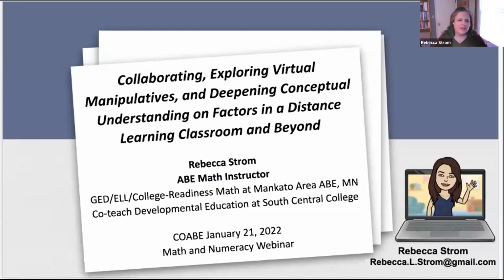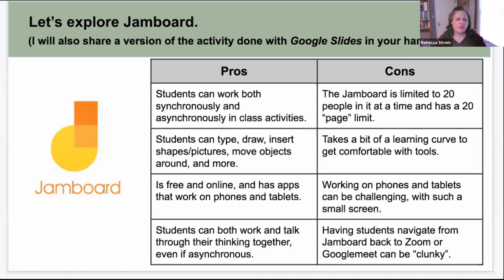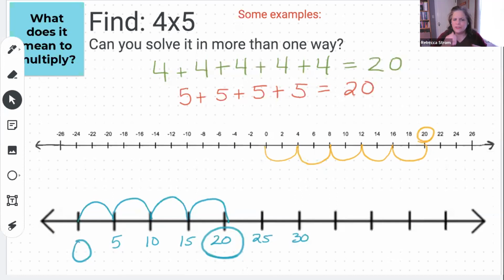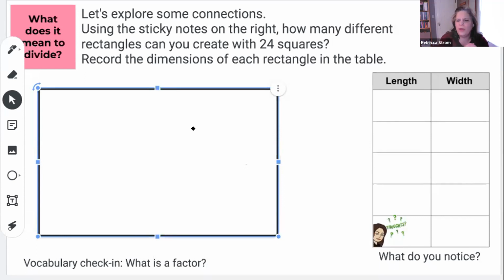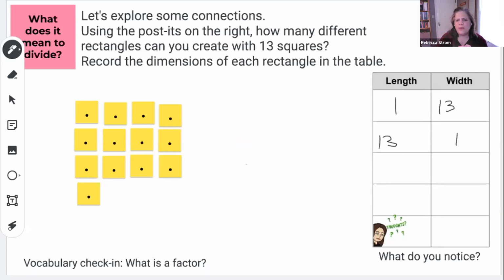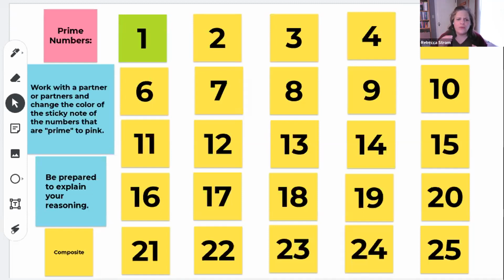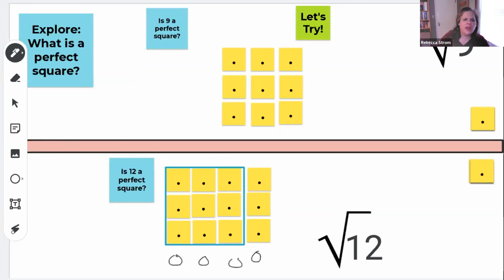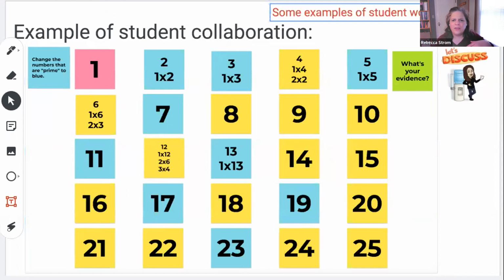Collaborating, Exploring Virtual Manipulatives, & Deepening the Conceptual of Factors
Collaborating, Exploring Virtual Manipulatives, and Deepening the Conceptual of Factors and More, in a Distance Learning Classroom
Description

Online, HyFlex/hybrid, and distance learning classrooms have changed how we teach, but not what we teach. In this session, we will look at using Jamboard as a way to explore virtual manipulatives, conceptual understanding, and student collaboration. We will start with “what is multiplication and division?”, connect it to factors, and then build to prime numbers and square roots. The focus will be on building conceptual understanding and coherence, while using virtual manipulatives in a platform where students have opportunities to collaborate.